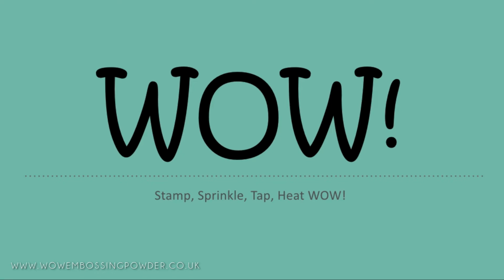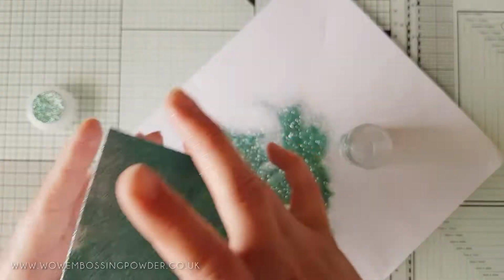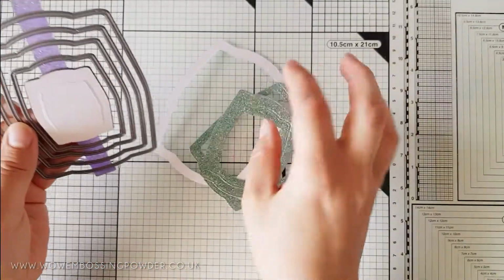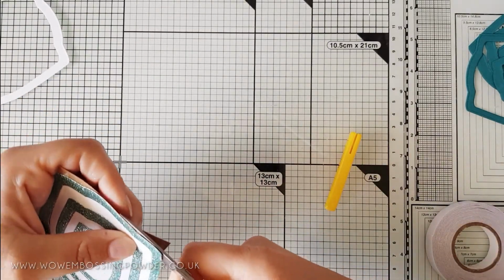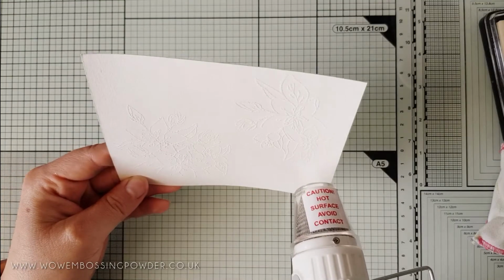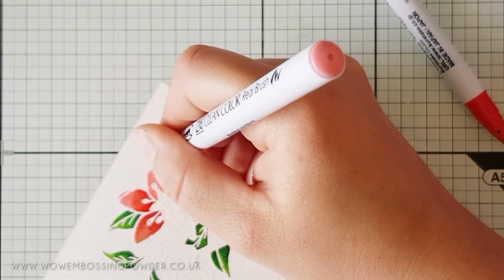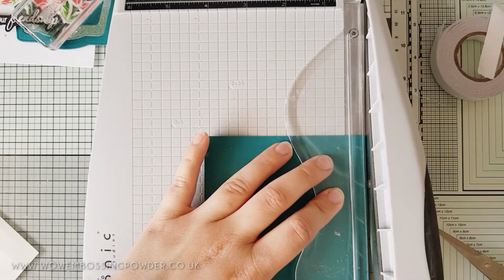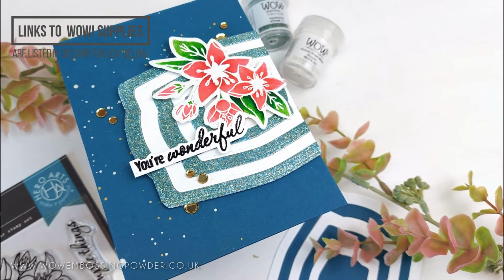WOW! Heat embossed die cut inlay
Create bold cards with heat embossed die-cut inlay panels to add to your next card or paper crafting project!

• WOW! Trio Gemstone *Tracy Scott*

• WOW! Trio Gemstone*Tracy Scott Exclusive*

• WOW! Primary Ebony

• WOW! Opaque Bright White

• WOW! Opaque Bright White Large Jar

• WOW! Dual Speed Heat Tool ***NEVER COVER THE VENTS WHEN USING THE HEAT TOOL***

——— O T H E R   S U P P L I E S ———
Altenew (ALT)
Scrapbook.com (SB)
Craft Stash UK/US (CS UK/US)
Picket Fence Studios (PF)
Hero Arts (HA)